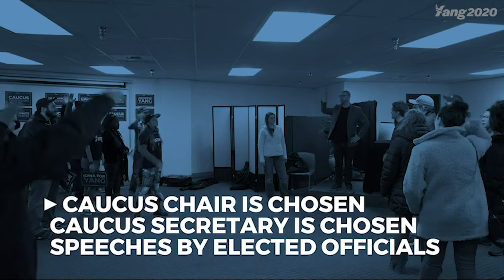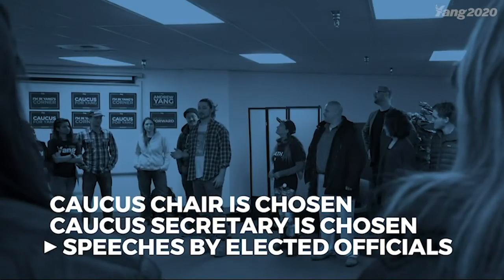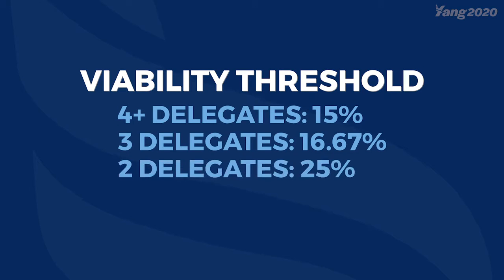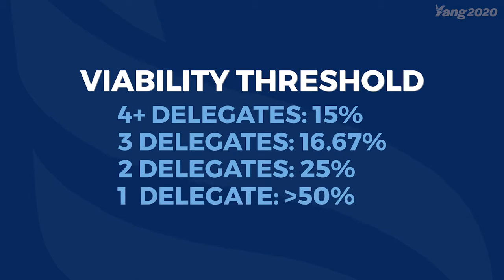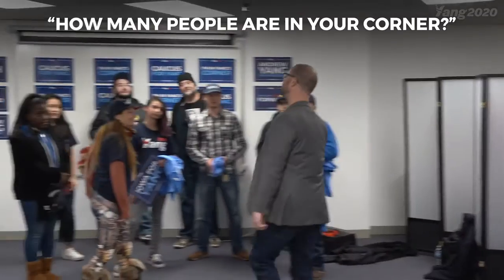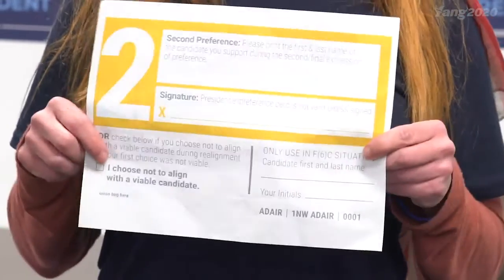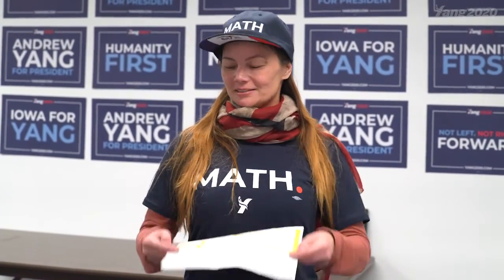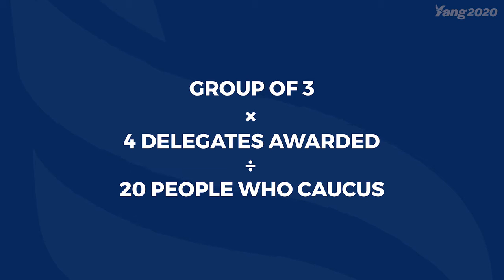Andrew Yang for President 2020 - Iowa Caucus for Precinct Captains - January 28, 2020